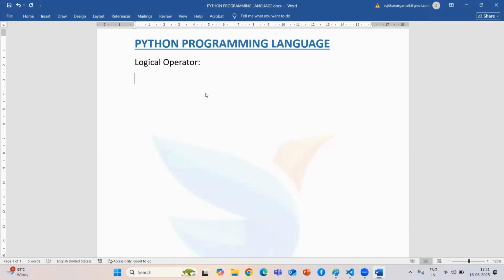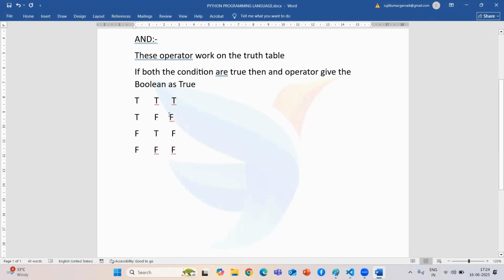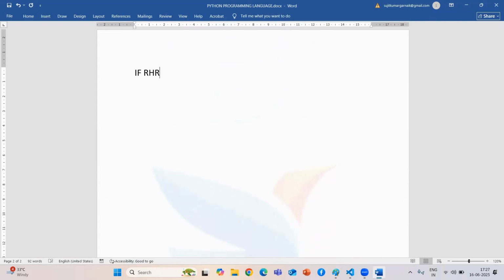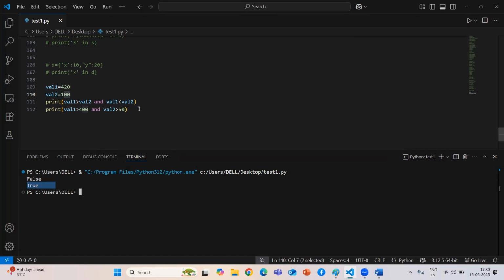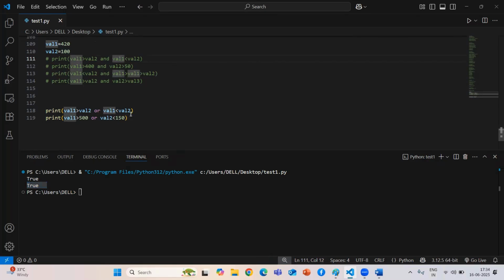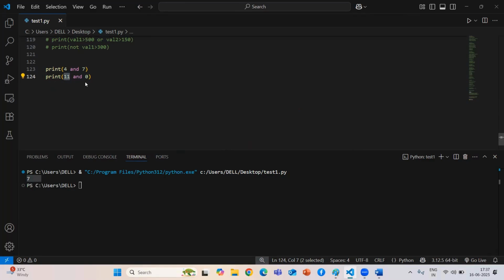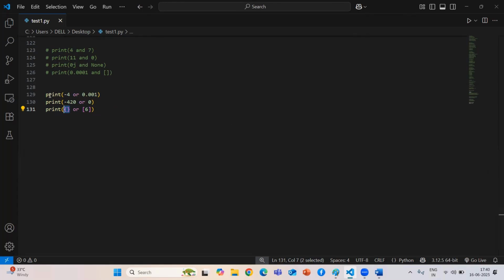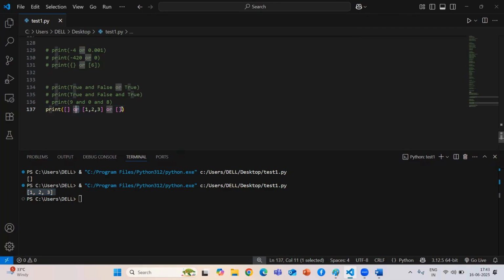Operators in Python – Chapter 4 (Part 6)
In this final part on Operators, we’ll dive into practical scenarios, recap key operator types, and solve real-time coding problems.

📌 What You’ll Learn:
✅ Summary of all Python operators
✅ Practical use cases and coding patterns
✅ Real-time problem-solving with operators
✅ Tips for writing efficient Python code